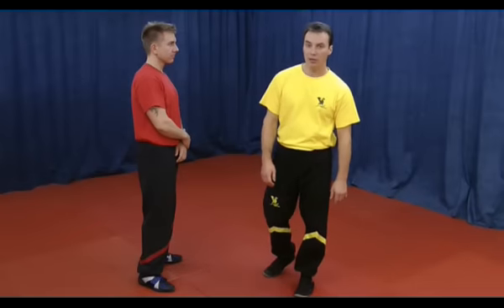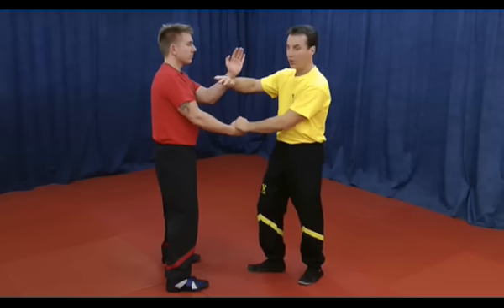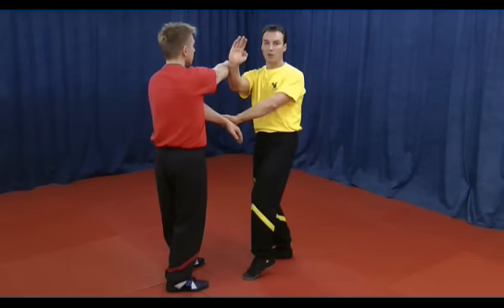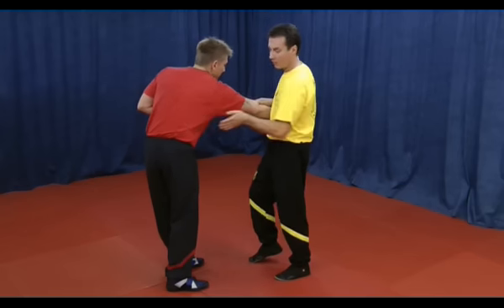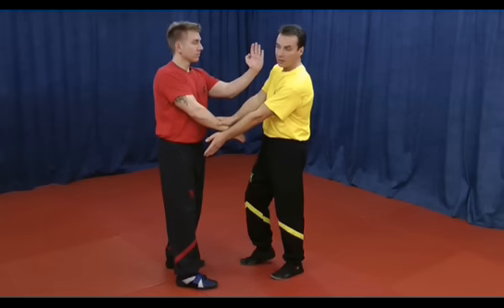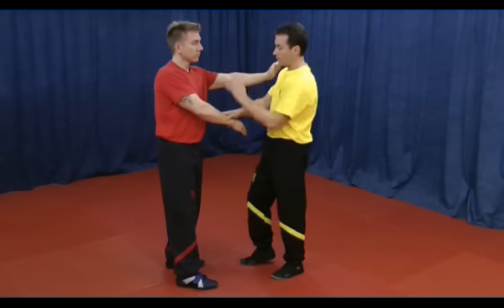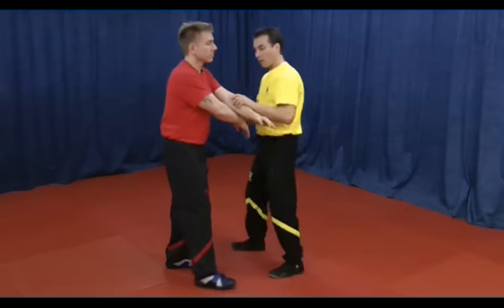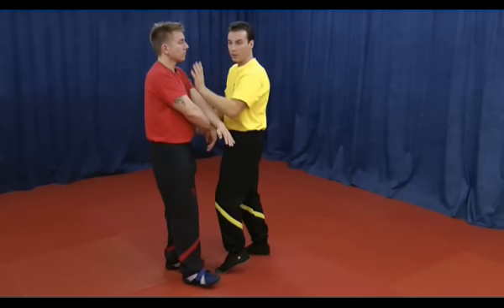DRAGOS WING TSUN-EducAction-Shortclip-No 5 (Po-Pai-Application of 6th section wooden dummy)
DRAGOS WING TSUN-EducAction-Shortclip-No 5: Po-Pai-Applications 6th section wooden dummy
EducAction-Shortclips are examples of small lessons held during the DRAGOS WING TSUN BOOTCAMPS.
Come and learn the complete WT-System within 10 days! Bootcamps are targeted to advanced students and technicians who want to get an overview over the complete system in order to become independend of limiting organisations. Every participant gets a full videodocumentation with hundreds of lifecuts, professional videos and ebooks. By this he can reinforce at home and no details are lost. The bootcamp class is limited to 12 people and is held by Sifu Martin Dragos in person. People from outside of germany get a free shuttle transfer from the airport Stuttgart to the school in Villingen-Schwenningen. Accomodation in our guesthouse is also free!